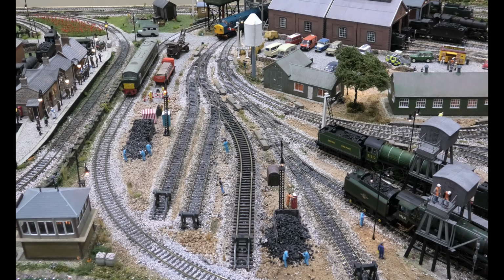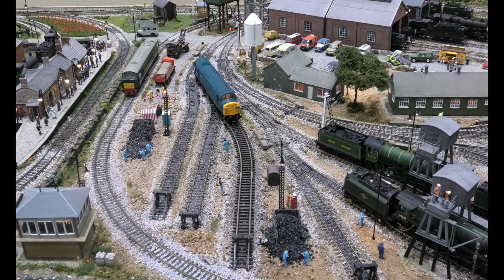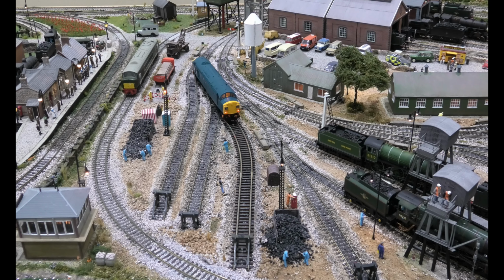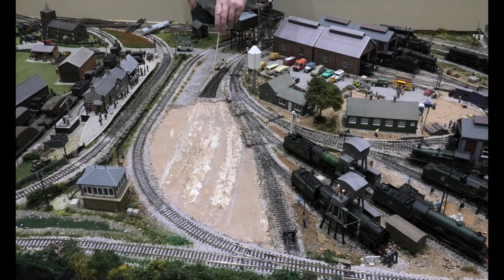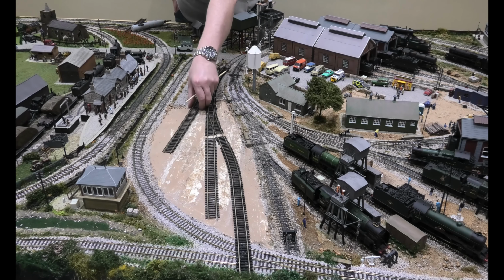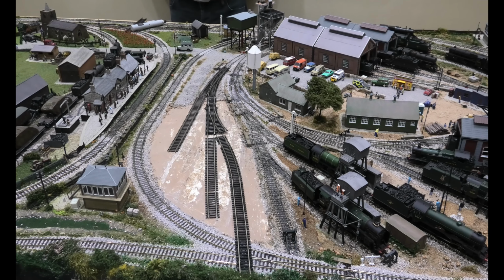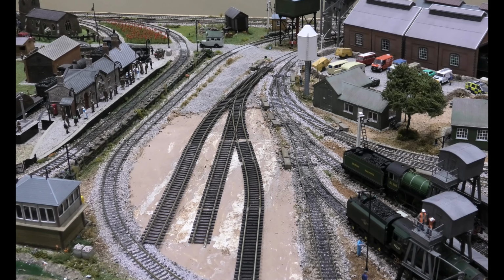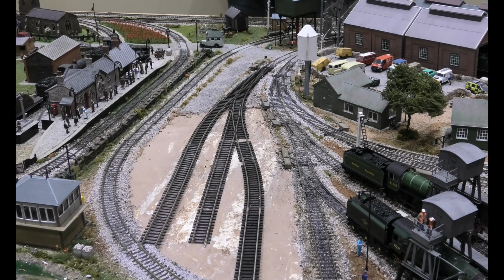Part 1 siding track modifications...Now you see it now you do not.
In the first chapter you a class 40 negotiating railway sidings. Those sidings no longer exist.